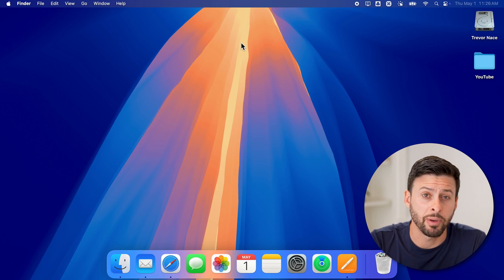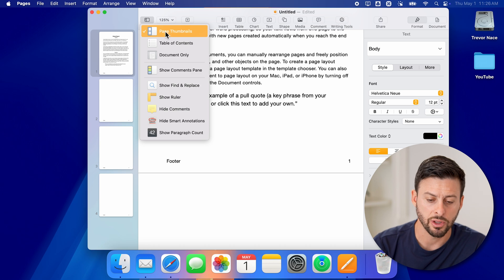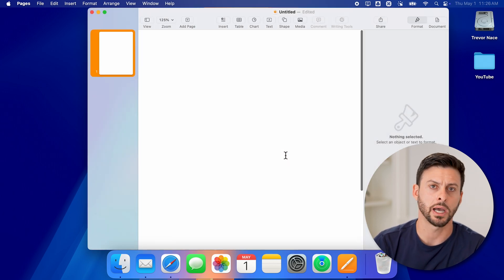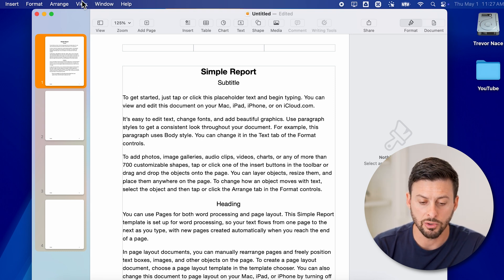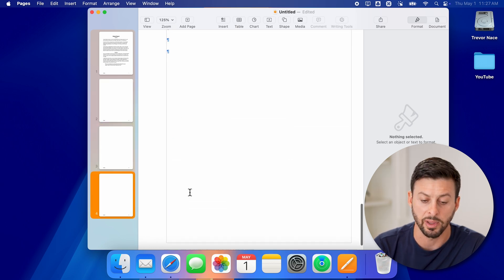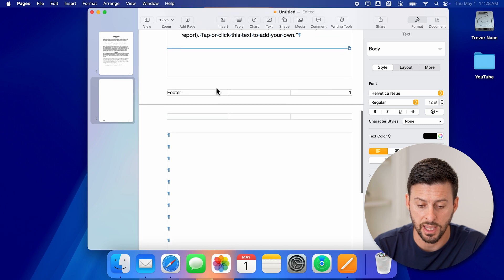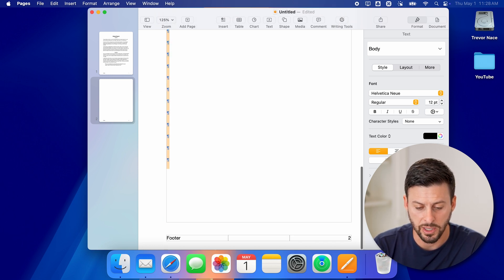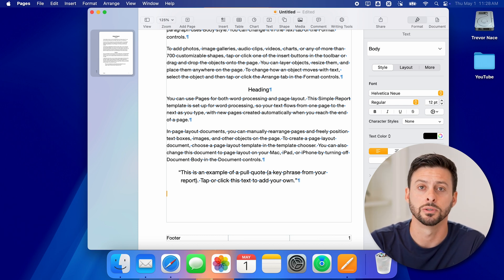How To Delete Blank Page In Pages App On Mac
Here's how to delete any blank pages in the Pages app on your Mac.